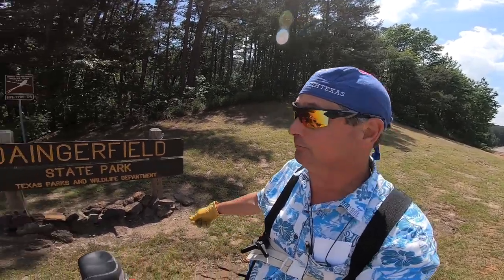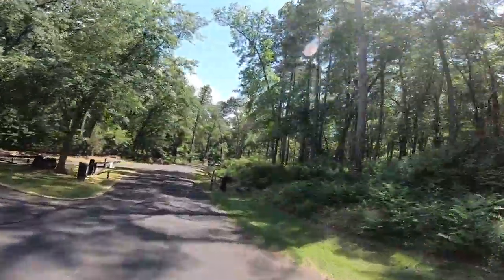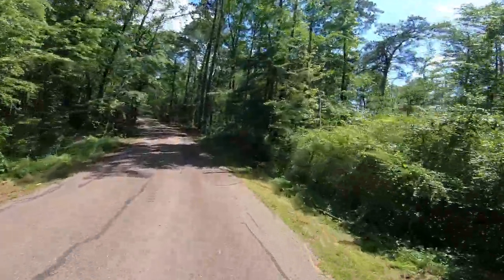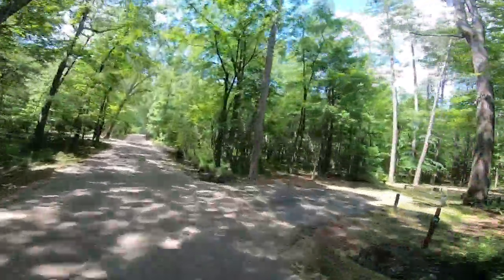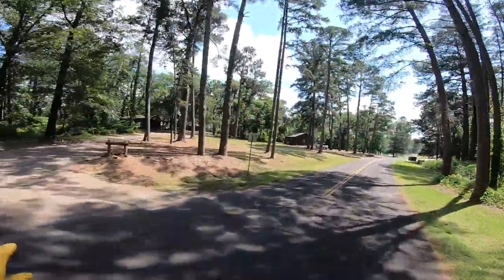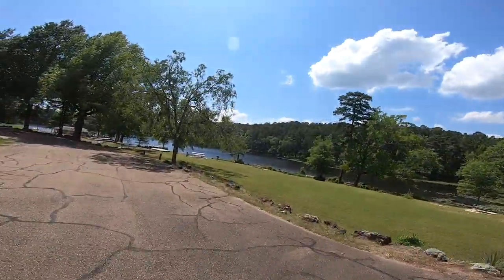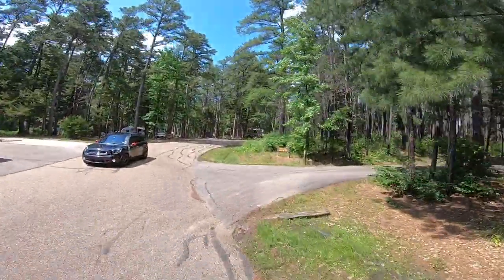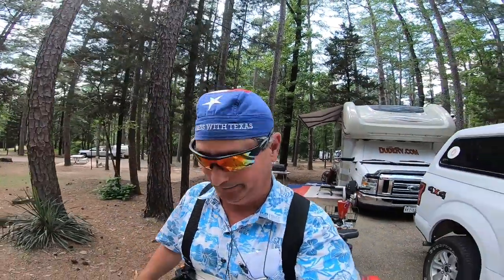Texas State Parks Virtual Tour - Daingerfield State Park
In my ongoing efforts to present to the world the 79 great state parks in Texas I pay a visit to Daingerfield State Park!In this Texas State Parks Virtual Tour you will see a great park Located right outside of the small town of Daingerfield Texas, Daingerfield State Park is truly a hidden gem of a park! Bilt on a small spring fed lake this stunning east Texas park is the perfect place to spend a relaxing weekend with the kids and/or grandkids!
In this video I hop on “Little Red” my high speed mobility scooter and create a Texas State Parks Virtual Tour of  Daingerfield State Park.
This is one beautiful Texas State Park! Come along with me as I ride through Daingerfield State Park
Come along with me on this Texas State Parks Virtual Tour of Daingerfield State Park!